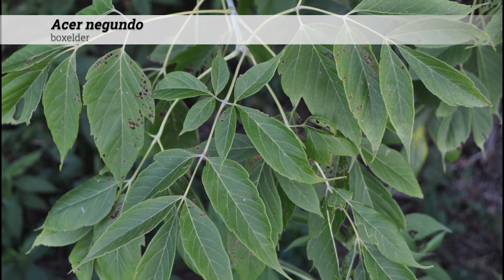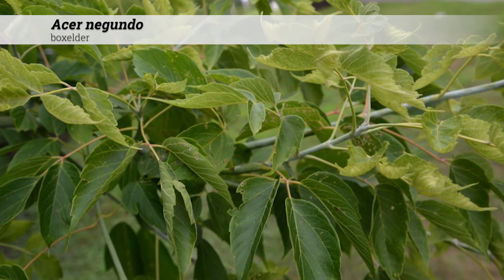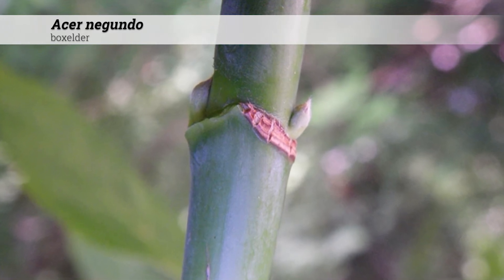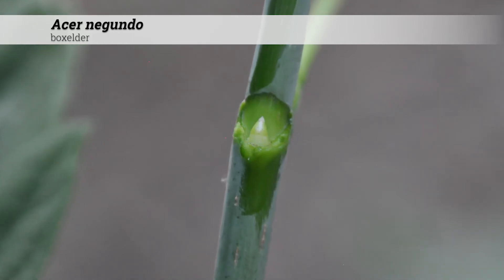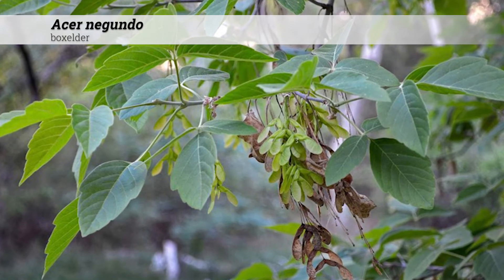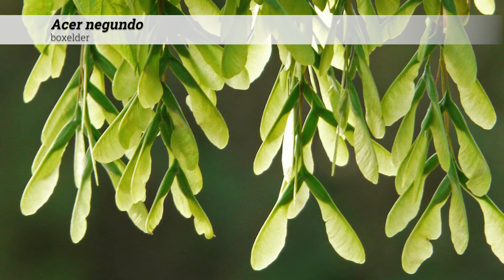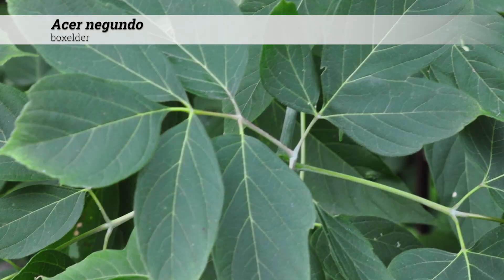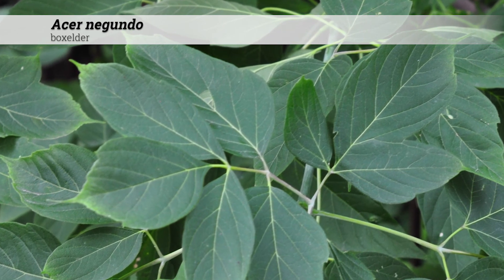box elder (Acer negundo)